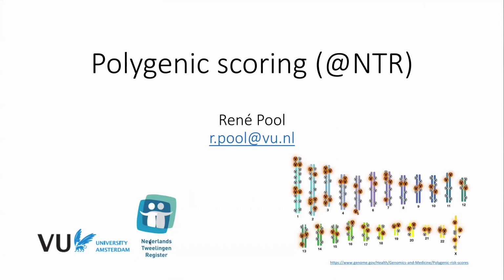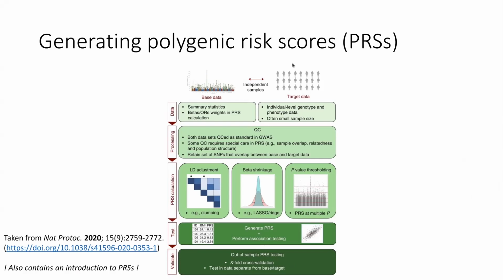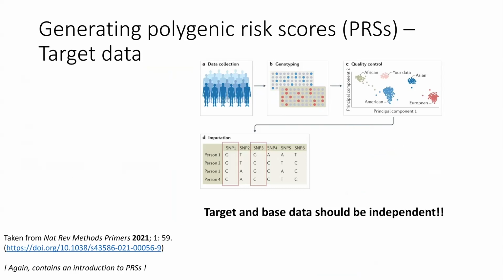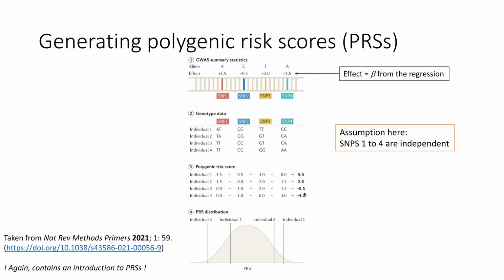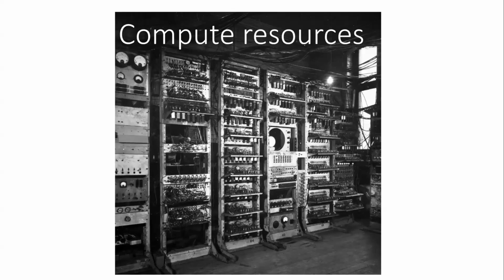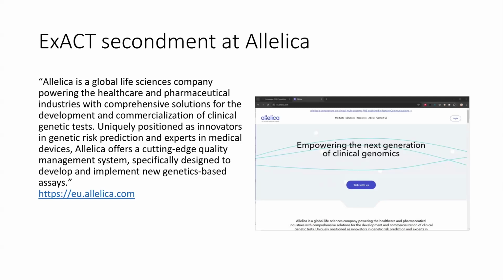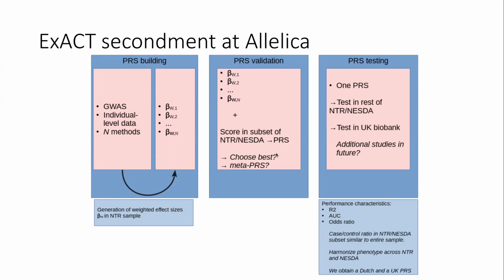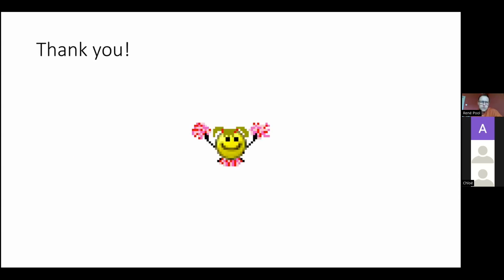Polygenic Scoring by René Pool on May 23, 2024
What is Polygenic Risk Score (PRS)? How to calculate PRSs for an individual or for a group? In this lecture, René describes it on example of the Netherlands Twin Register (NTR) where he developed a collection of PRSs for different traits and diseases. He provides a step-by-step methodology of generating and applying PRSs, and discusses important issues, such as computing resources, sensitivity of genotyping data. Rene provides an example from ExACT project* and discusses the potential of application of PRSs in the clinics.

René Pool is an Associate Professor, PhD, at Department of Biological Psychology, Vrije Universiteit Amsterdam, the Netherlands Twin Register.

*Within the EU funded ExACT project scientists from VU and AmsterdamUMC collaborate in staff exchange among 15 partner institutions to exchange knowledge on integrating precision health in healthcare systems.